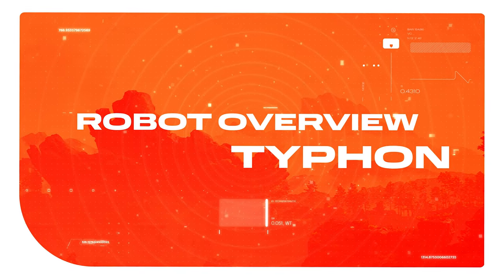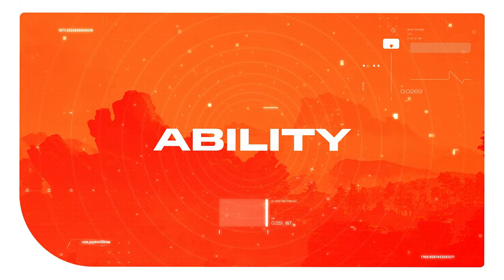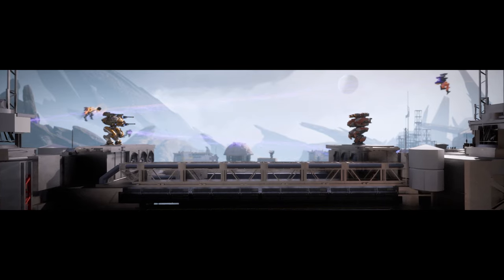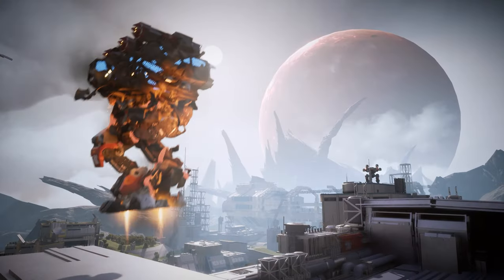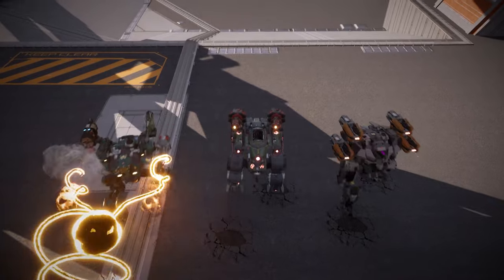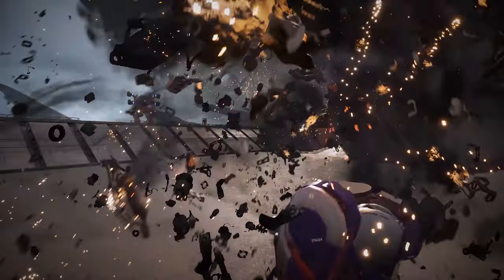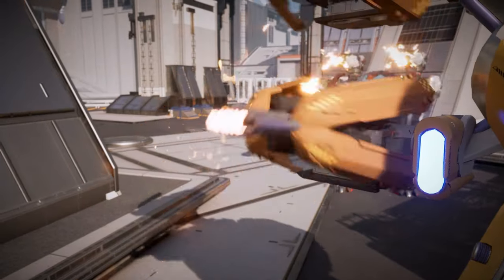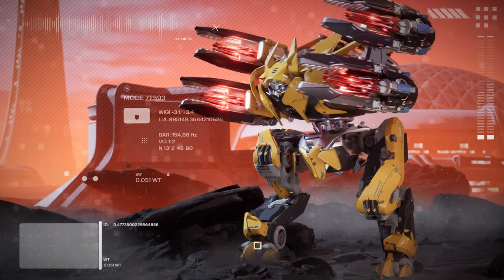War Robots: Frontiers - Robot Overview: Typhon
Enter the fray with Typhon, a new Robot available in War Robots: Frontiers!

War Robots: Frontiers is an online mech shooter coming to PC, Xbox, and PS in 2025. Add to your Wishlist today!

Secure your PC Early Access to War Robots: Frontiers with a Pioneer Pack, now available